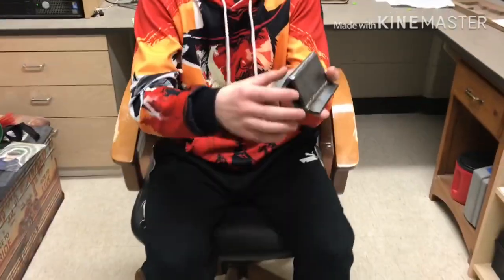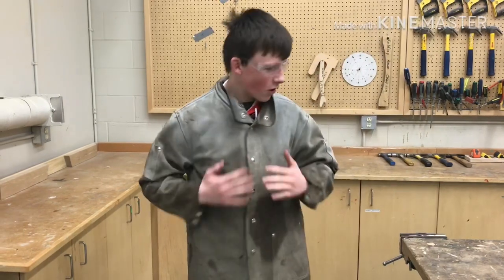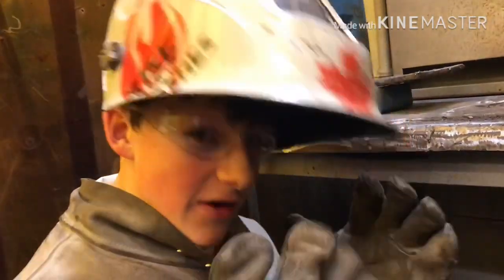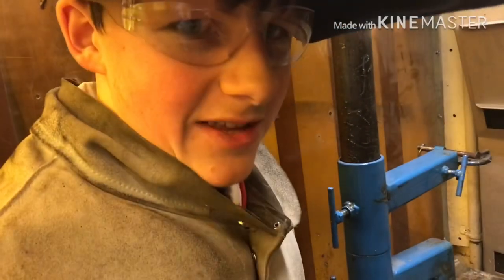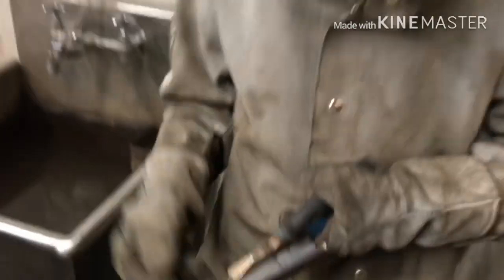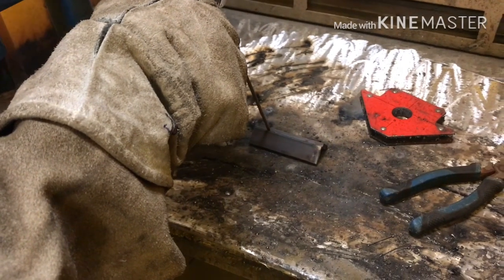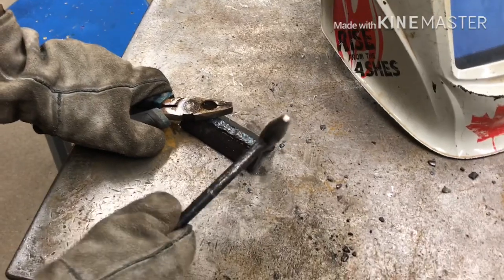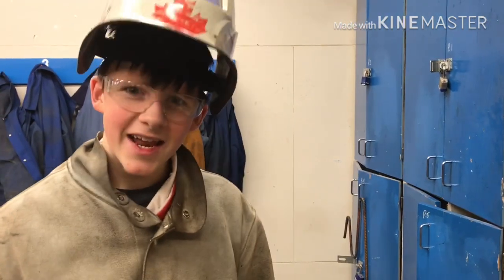7014 Corner weld tutorial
This is for a school project, don’t worry, this isn’t my upload of the week, I’ll be uploading another this weekend, I hope u find this video helpful